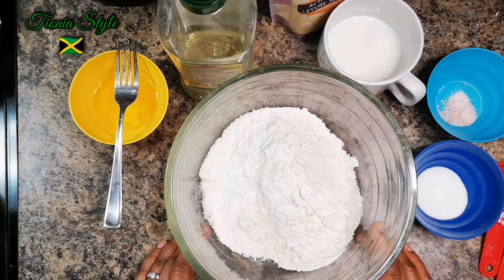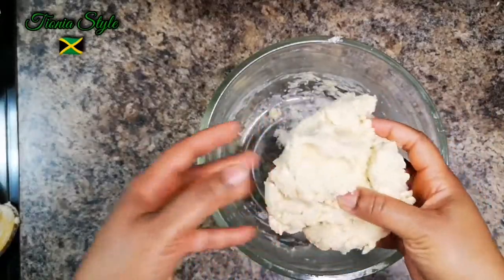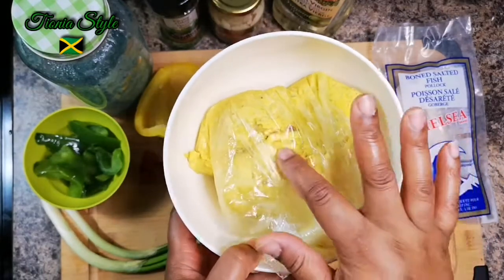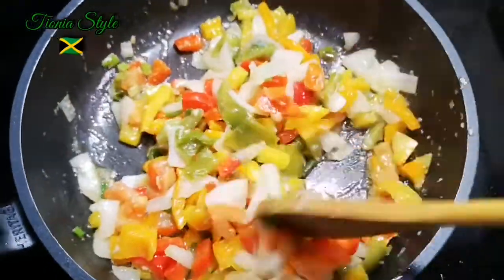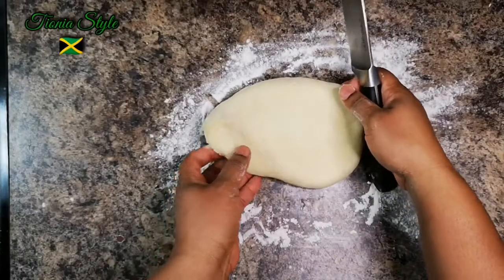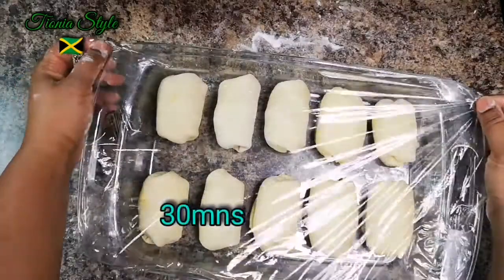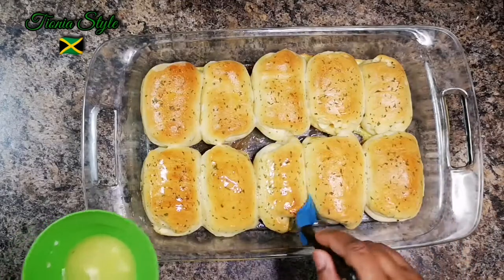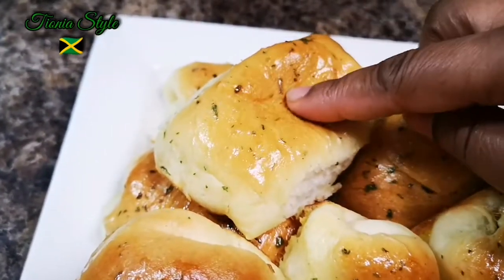JAMAICAN ACKEE AND SALTFISH DINNER ROLLS | MUST TRY RECIPE